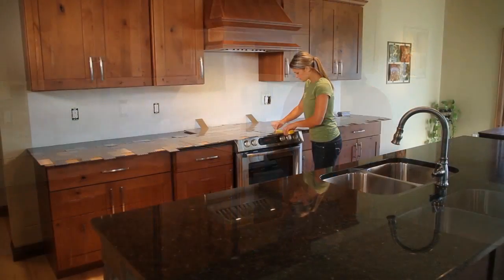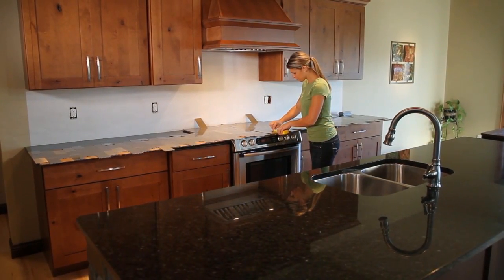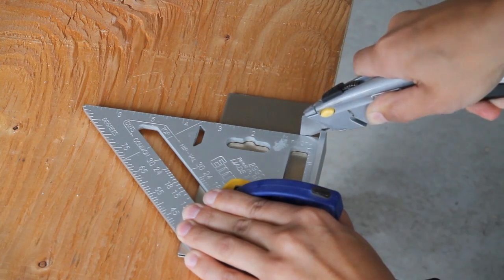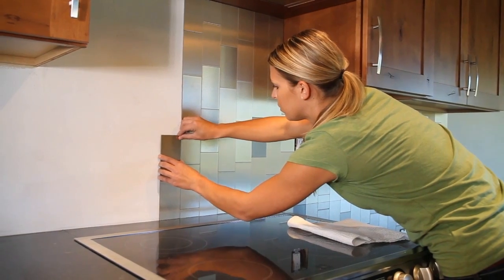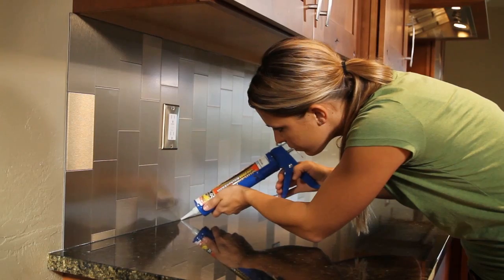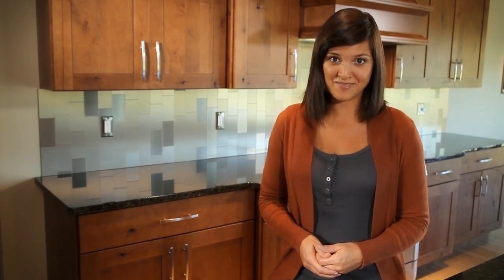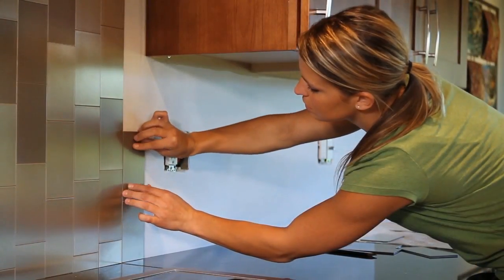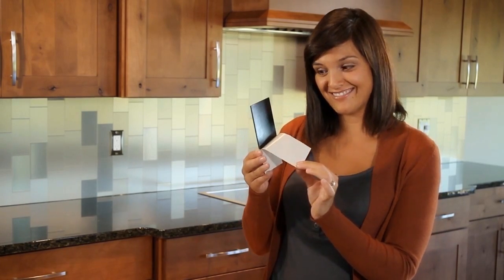Aspect 3x6 Peel and Stick Metal Tiles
Aspect metal backsplash tiles add beauty and value to your home.

They’re an elegant stylish way to revitalize your interior. These backsplash tiles have three main features. They’re affordable. They’re do it yourself friendly and there are several beautiful finish combinations available.

First, the cost. Transforming your kitchen décor doesn’t have to be expensive. In fact, with the tools you already own, you can renovate the average kitchen in a few hours for just $199.

The cost for a completed stamped tin, glass, tile or custom metal installation will easily exceed $1,000 for the same size kitchen as they require unique tools, grout, sealers and usually a qualified contractor.

Second, Aspect backsplash tiles are easy to install. Why hire a contractor for hundreds of dollars when our backsplash tiles are an easy do-it-yourself solution? In just a few hours you can transform your kitchen décor from bland to grand.

Installing our Aspect tiles doesn’t require any previous experience or special skills. These tiles are a real breeze. Just peel, stick and enjoy!

Third, you may wonder if we have the style or color you’ll love. The answer is yes. We offer four fantastic finishes: stainless steel, copper, bronze and champagne. Each finish comes in short and long grain direction. Long grain runs parallel to the longest length of the tile. Short grain runs parallel to the shortest length of the tile. The grain texture creates unique splashes of light that add interest and beauty to your kitchen.

So, whatever your preference, we’ve got you covered. Aspect peel and stick metal tiles are easy to install, affordable and will fit your style. So get started today!